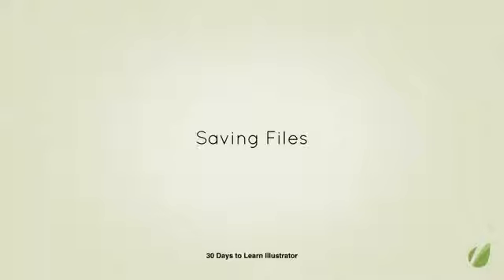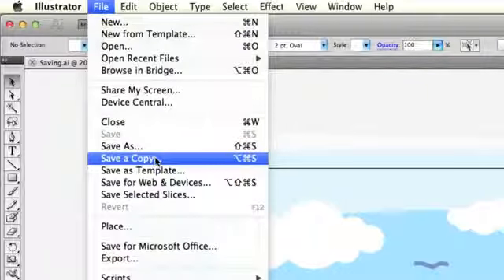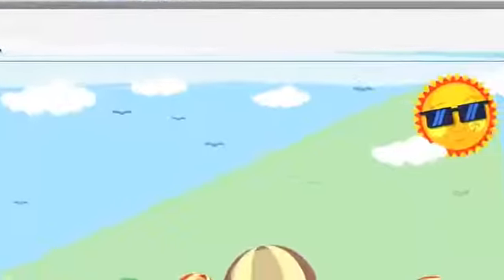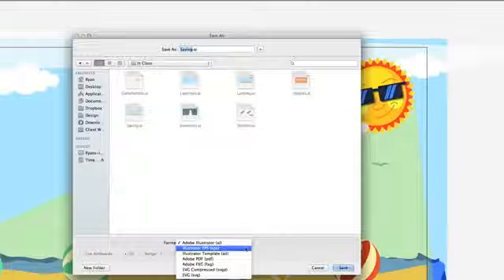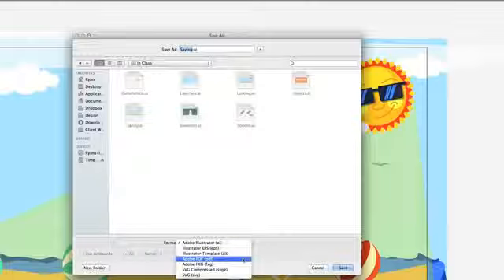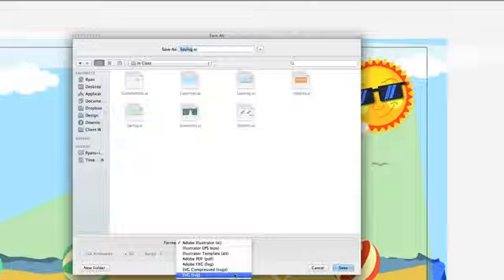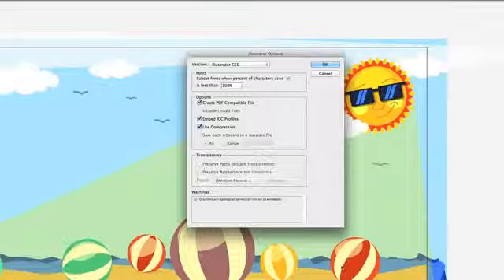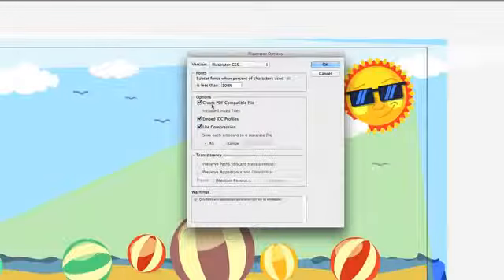Illustrator 3 5 Saving Files